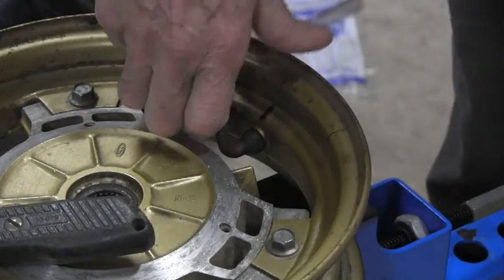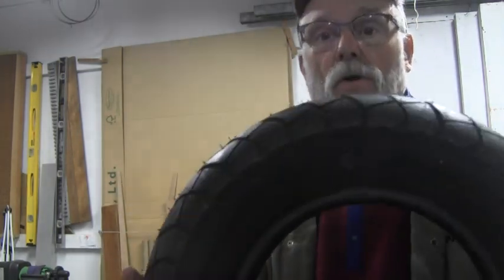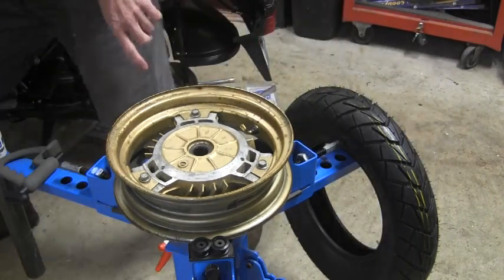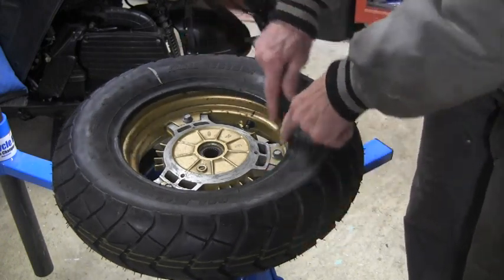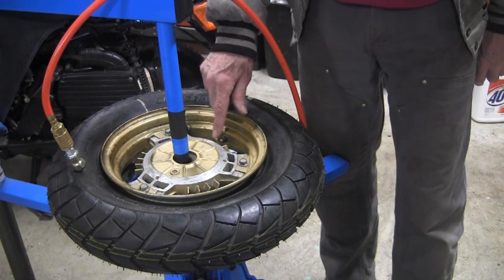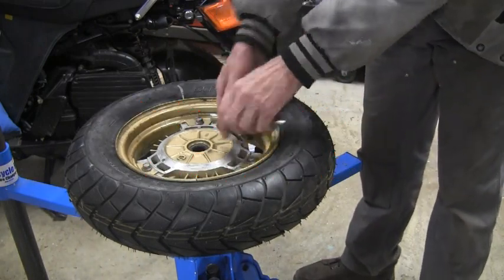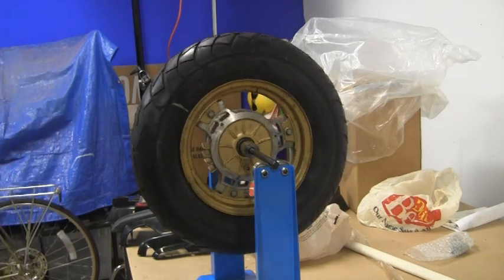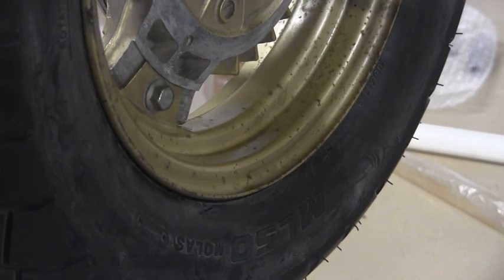New Life for Honda Elite 250 Part 24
Install and balance the rear tire on the scoot